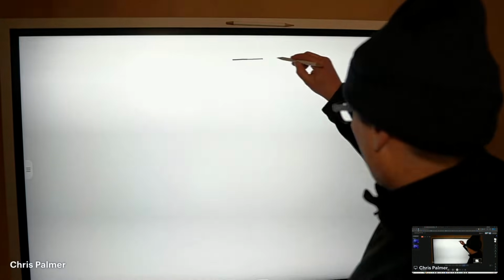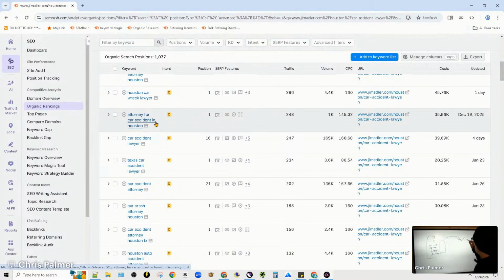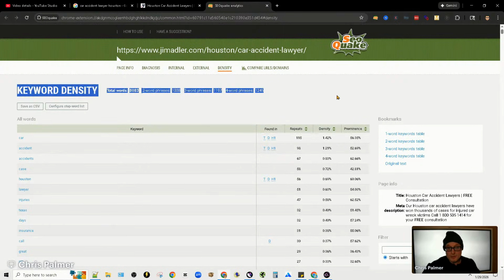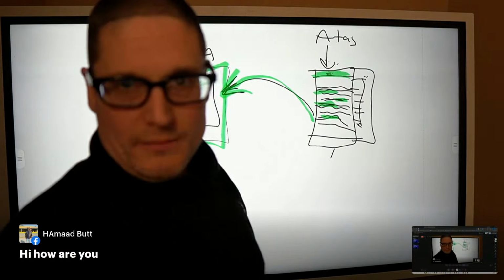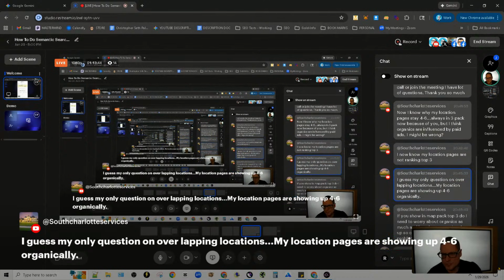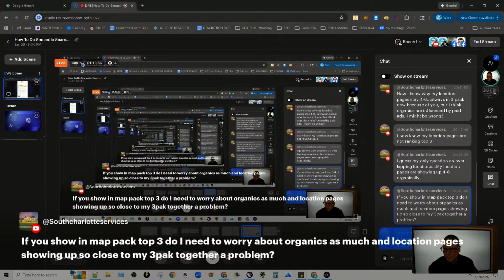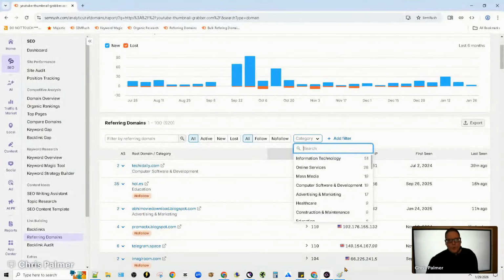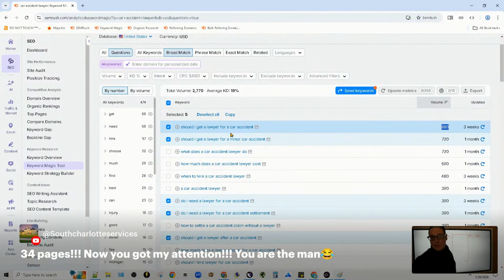How To Do Semantic Search Content Writing SEO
How To Do Semantic Search Content Writing SEO- Learn to create informational blog content to support your high commercial intent content. Need content marketing SEO assistance after today's tutorial

Semantic SEO is beyond AI Google search optimization , we are answering all queries in a searchers session at the time of a search and this video outlines how to optimize to actually rank more on search.

30 W Broad St Tamaqua PA 18252